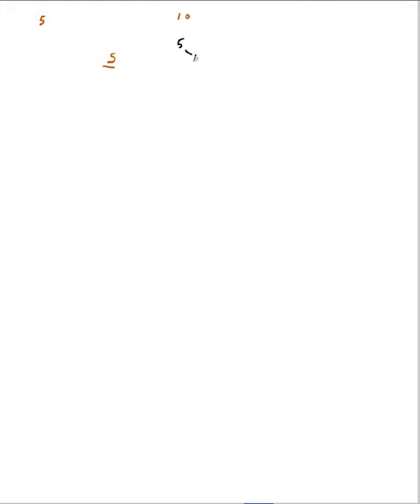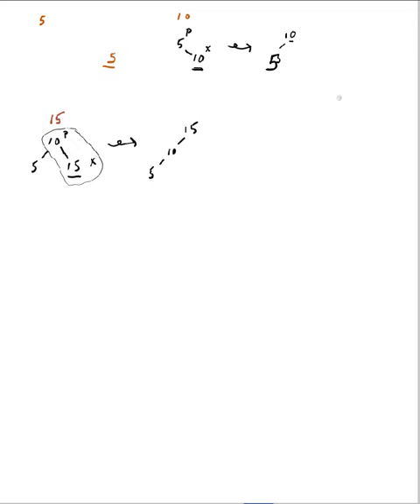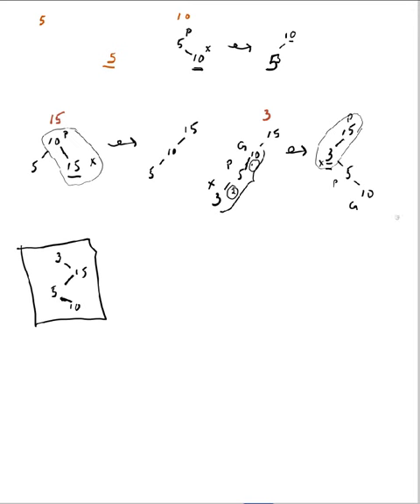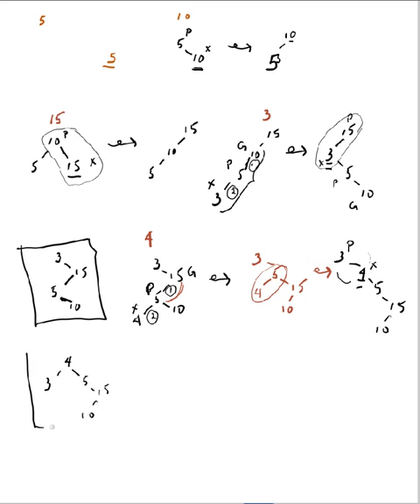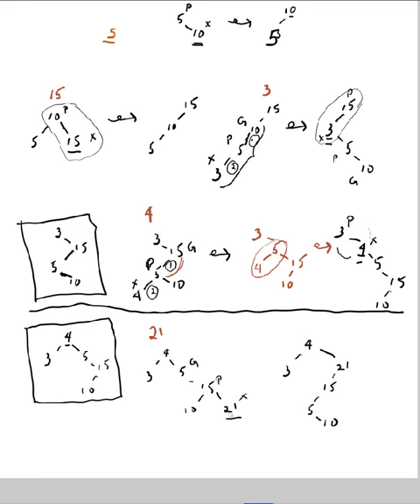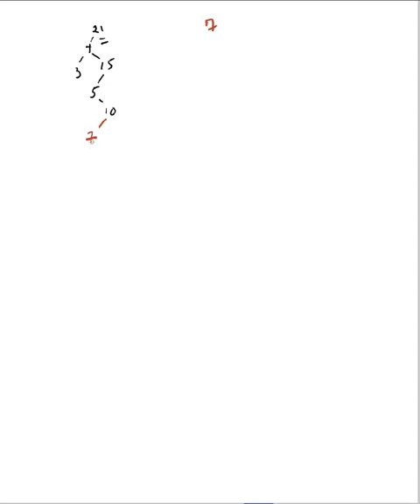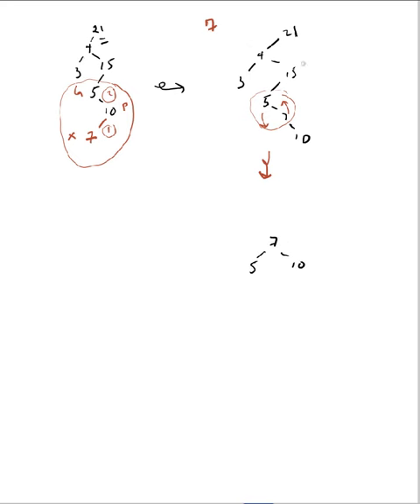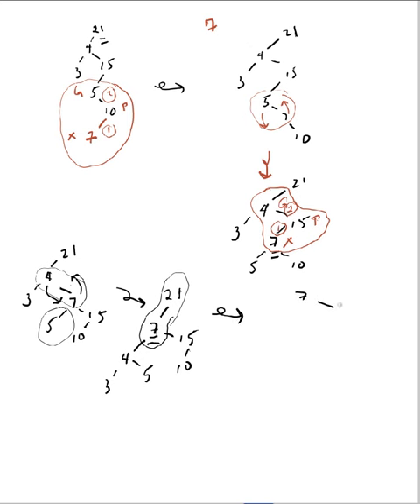SplayTree2Fixed.mov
Splay tree example (fixed from earlier version)